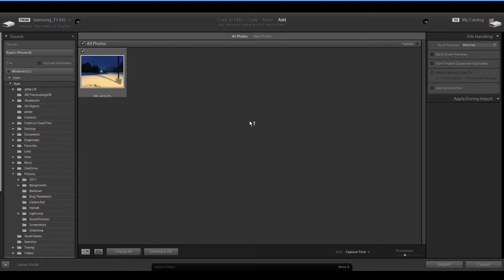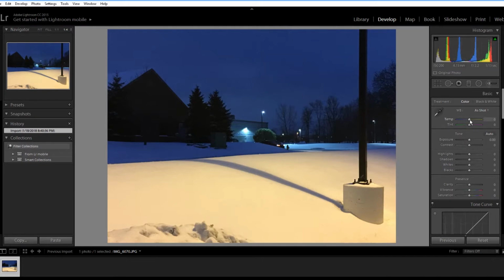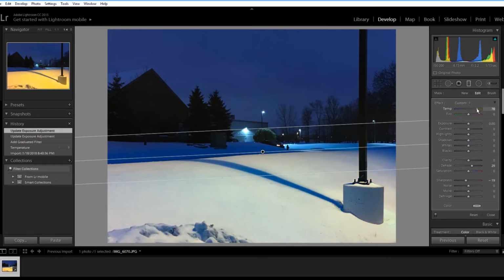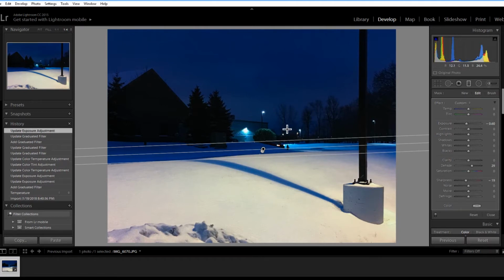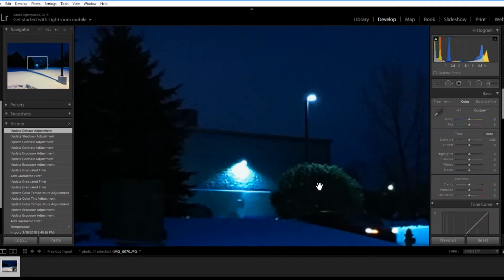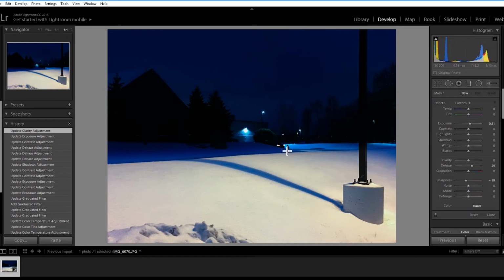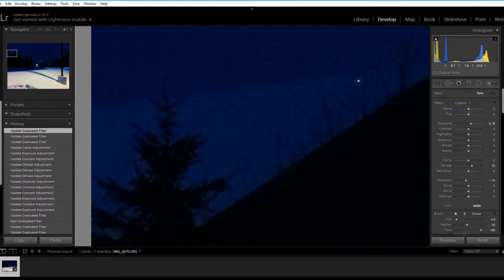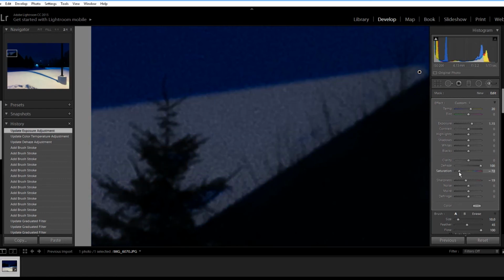Making iPhone Photos Look EPIC in Lightroom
In this video, I take a grainy, okay iPhone picture and bring it to life in Lightroom.